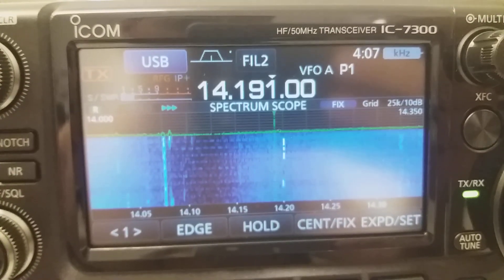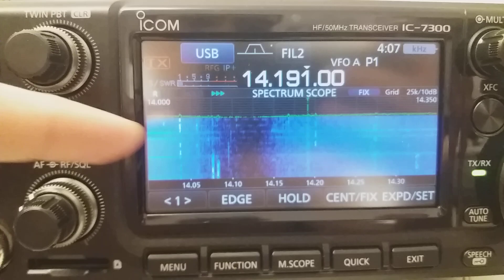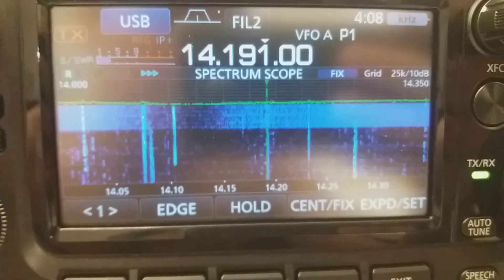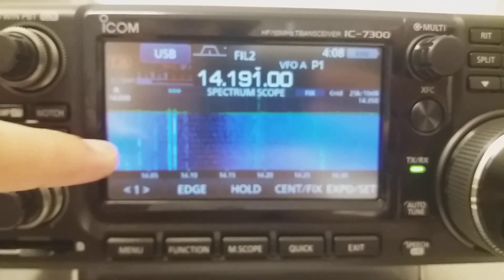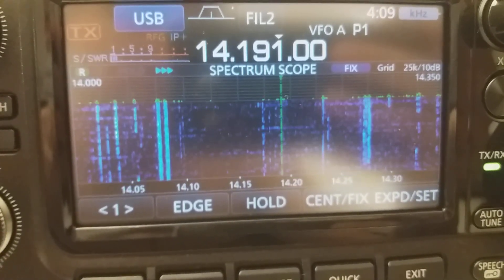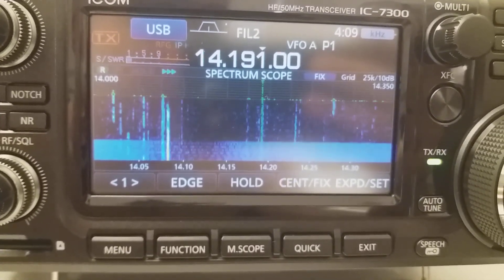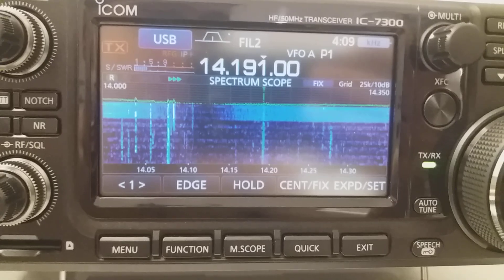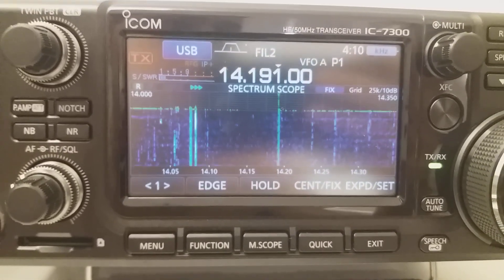NR-1 cleaning the waterfall on IC-7300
This video shows the performance of the NR-1 noise blanker ) on 20m on cleaning the waterfall of modern radios such like the IC-7300, in comparison with the internal noise blankers of those radios.